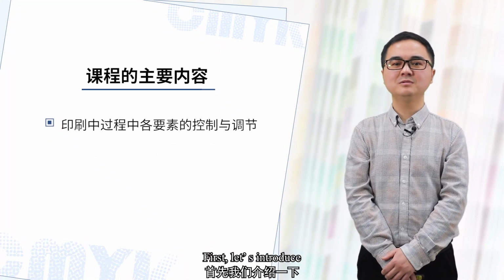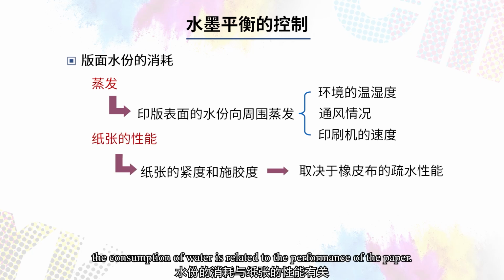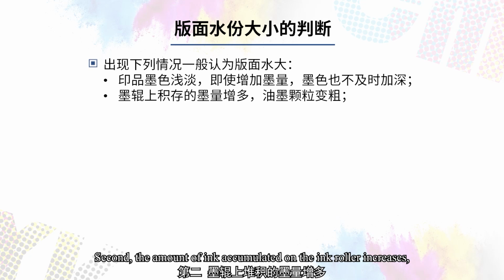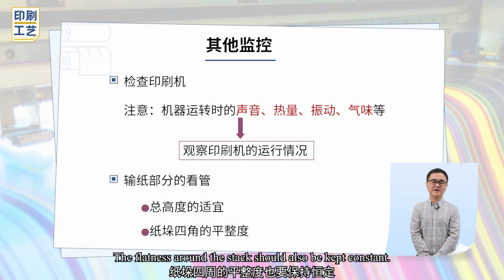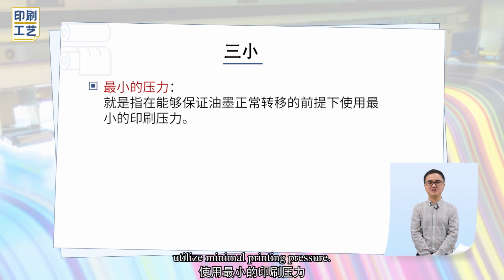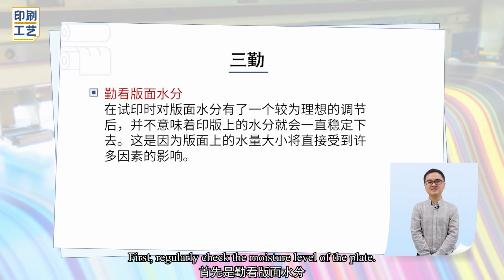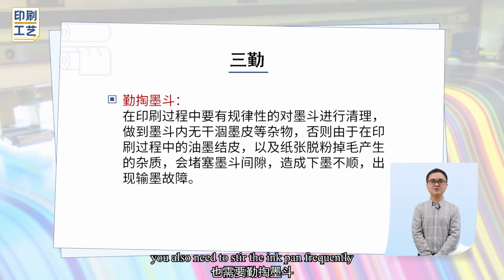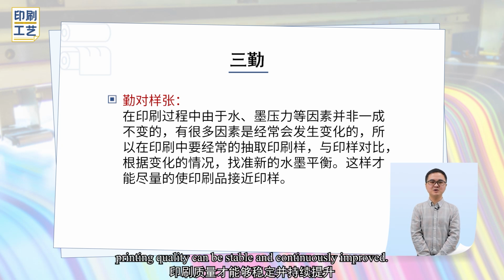2 5 Production Printing Operation